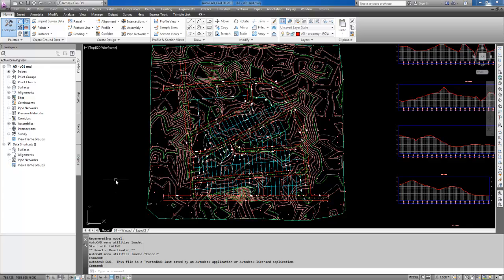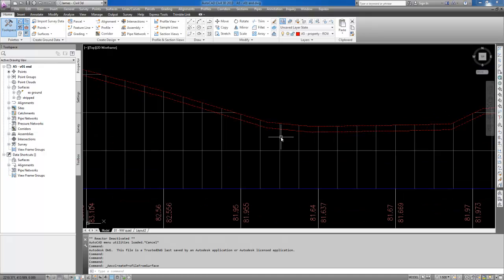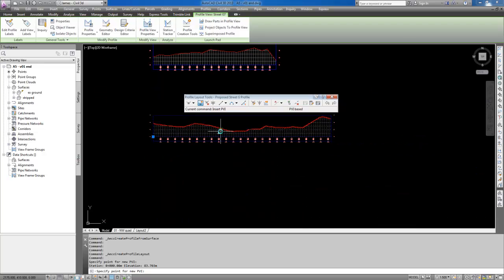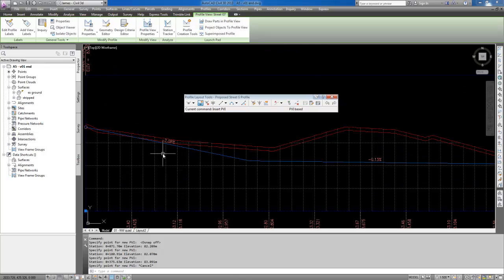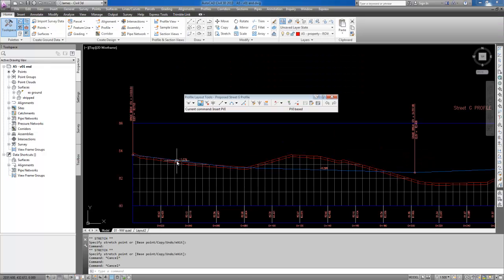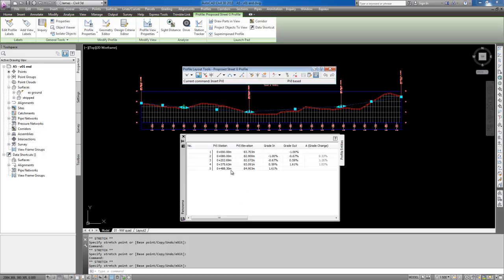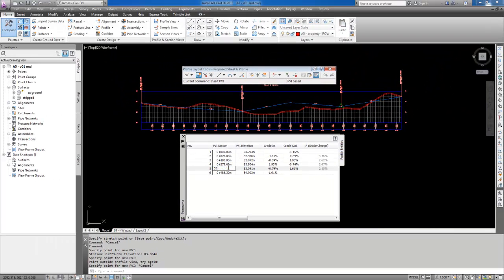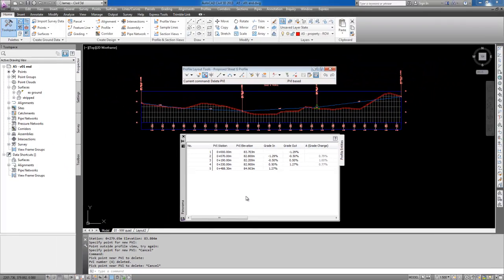CV691 A5v02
Description